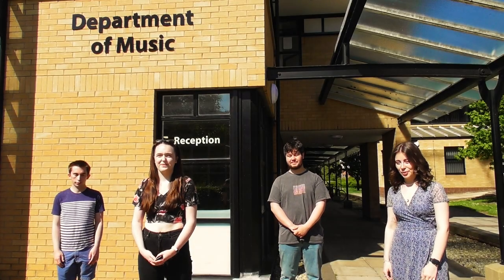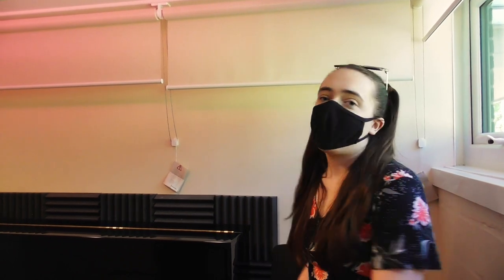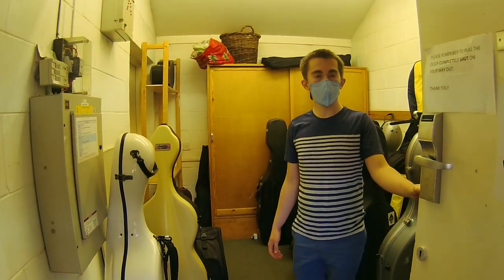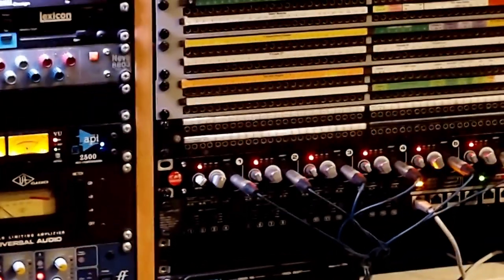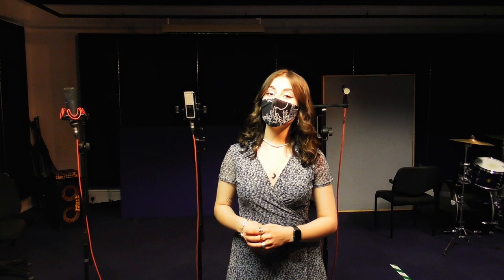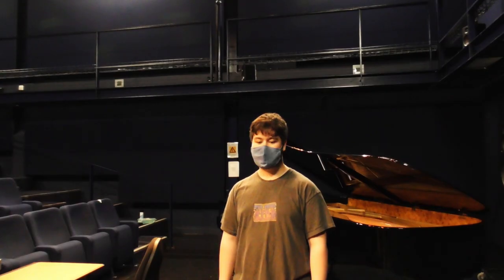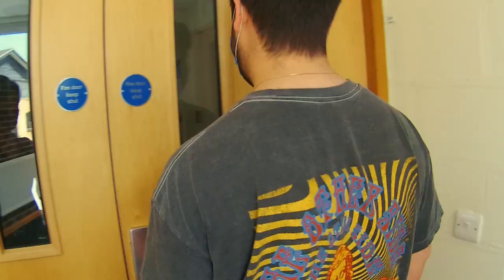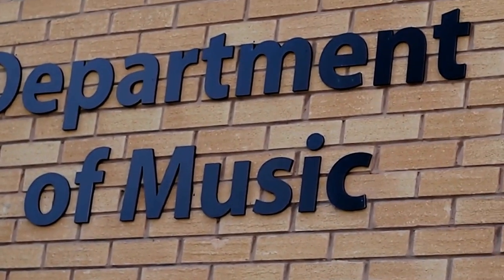Department of Music, University of York: virtual tour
Current students Jess, Ali, Matt and Carys show you around the Department of Music! Take a look at our performance spaces, practice rooms, teaching environments, studios and social areas. Featuring background music by current students and staff.

0:41 Concert hall
1:35 Practice rooms
2:18 Seminar rooms
3:02 Gamelan room
3:40 Rehearsal spaces
4:20 Studios intro
4:41 Trevor Jones Studio
6:55 RVW Studio
7:48 Rymer Auditorium
8:54 Lyons Studio
10:04 Social spaces, kitchen, media room
10:45 New studios for 2021
11:26 Sally Baldwin C and D blocks